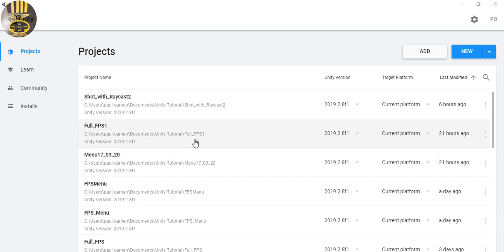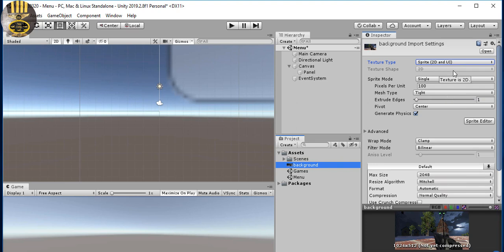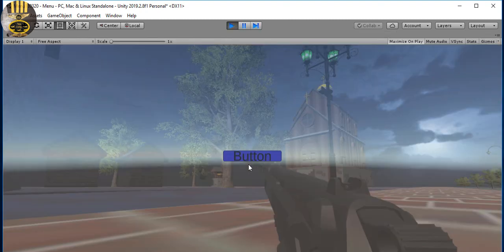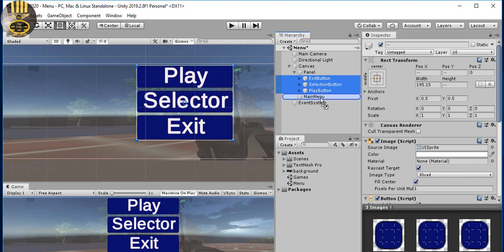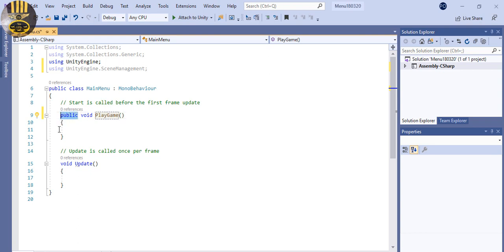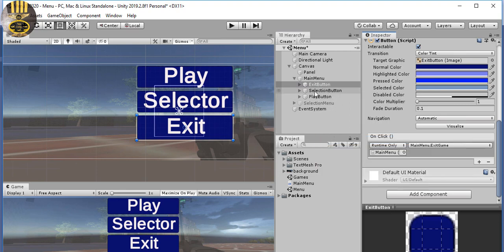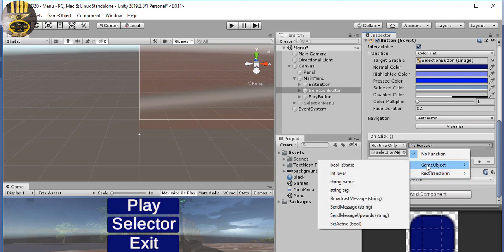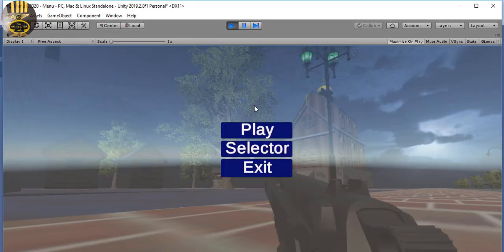How to Create a Menu in Unity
How to Create a Menu in Unity, with a background image